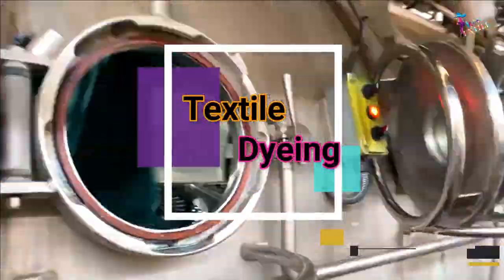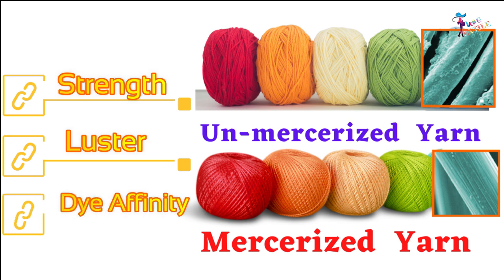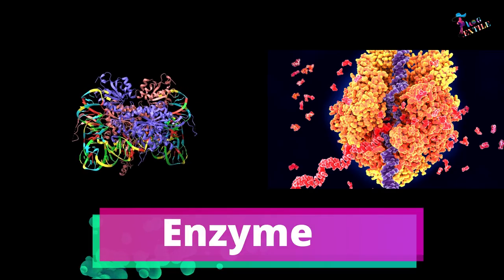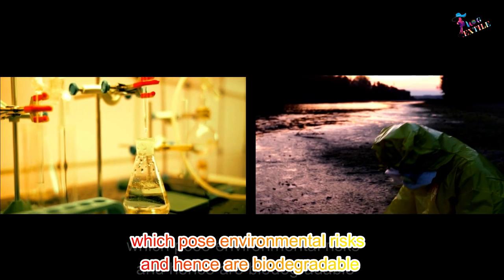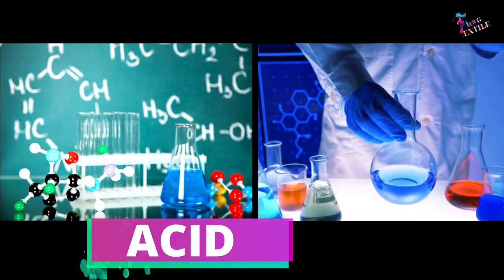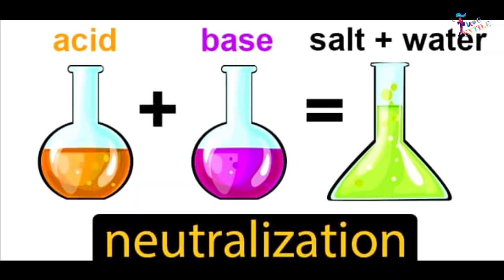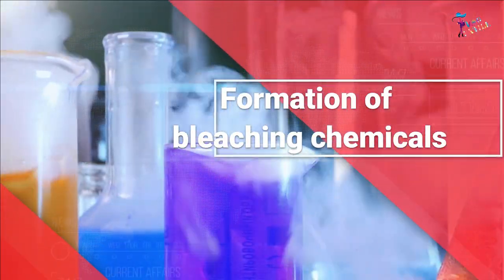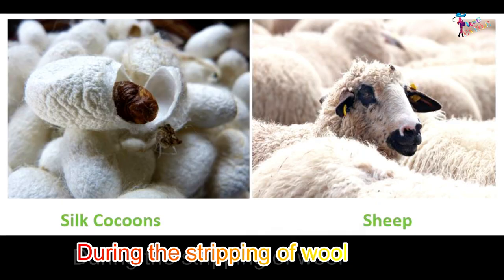Chemicals Used in Textile and Dyeing Industries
Different types of textile chemicals name their properties and uses.
Chemicals are the most important materials for textile dyeing in both knit and woven fabrics In this video, we will learn about some most used chemicals and their uses in the dying and finishing process.

To buy any kind of textile & dyeing chemical, You can Contact with Happy Chemicals
ZHEJIANG HAPPY CHEMICAL CO. LTD